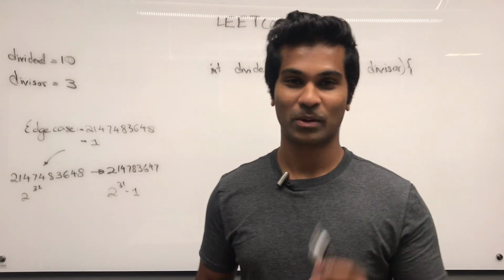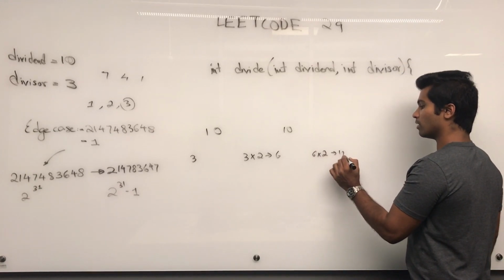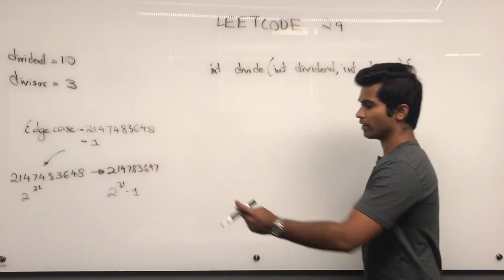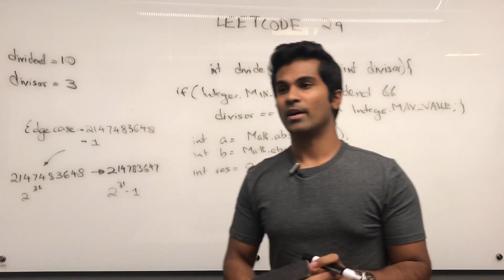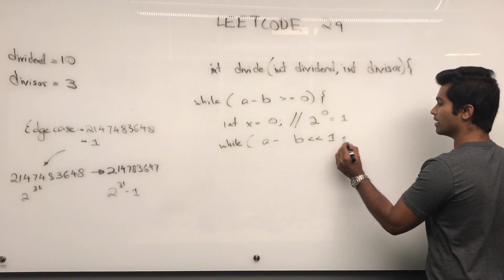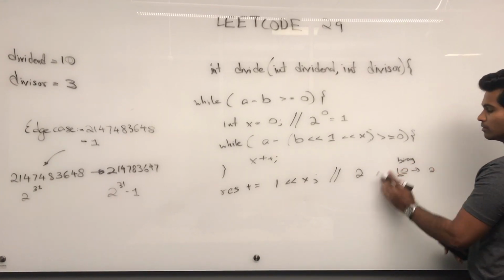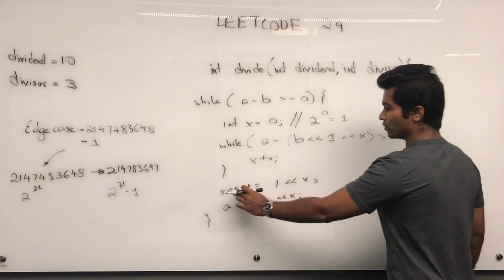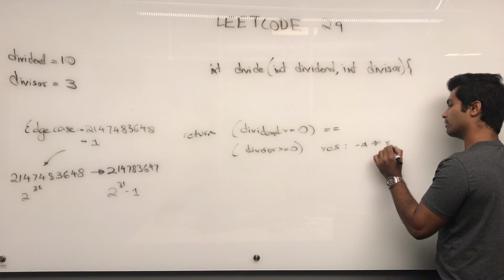Leetcode 29 - Bit Manipulation | Divide Two Integers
Topic: Bit Manipulation